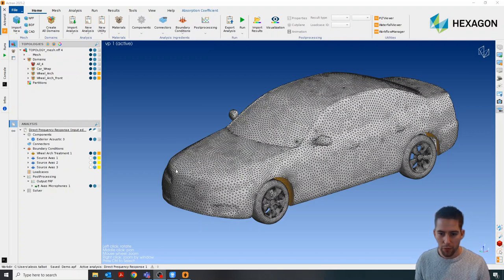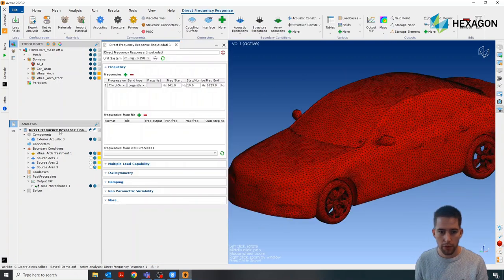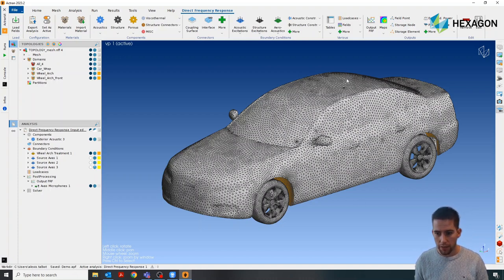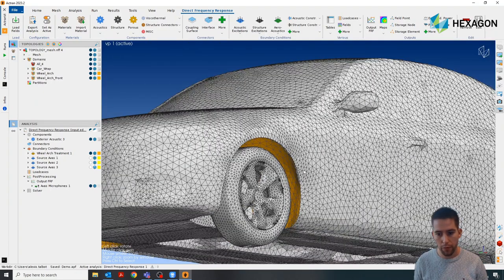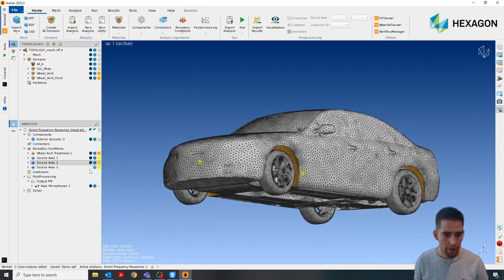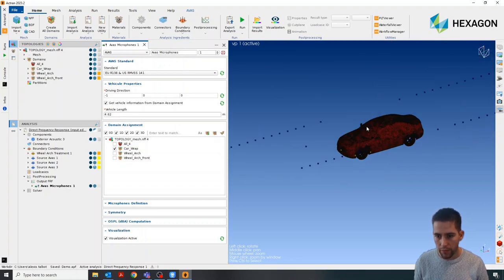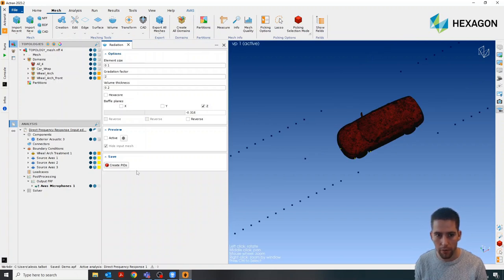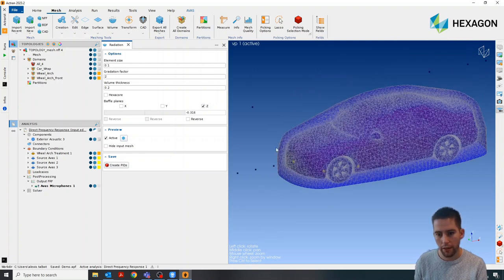Electric Vehicle AVAS Simulation Part 1/3 - Exterior Acoustic Model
🚗 What does an acoustic propagation model look like for calculating accurate transfer functions between AVAS speaker locations and microphones? Watch the video to find out!